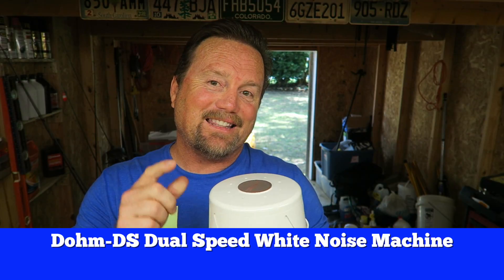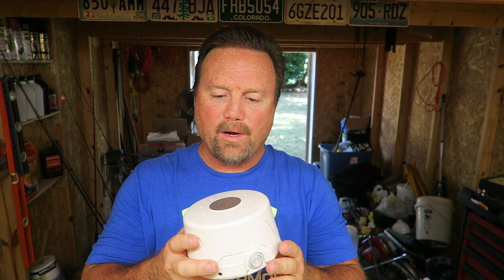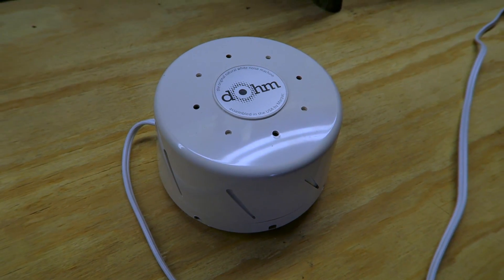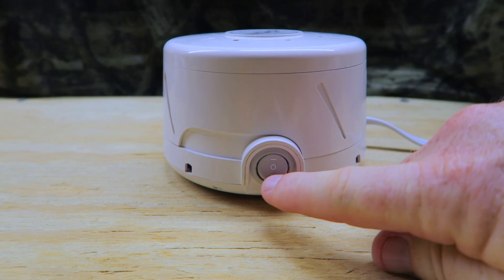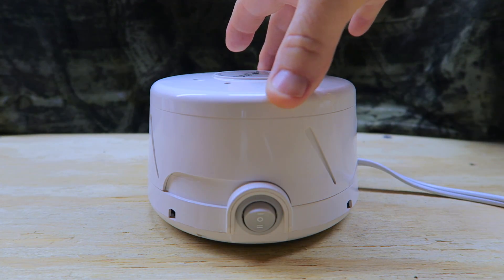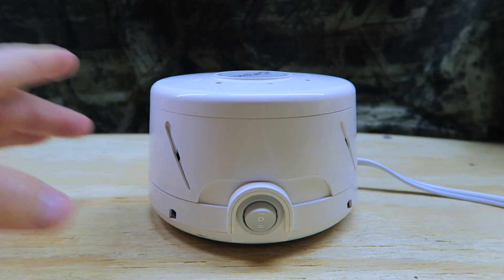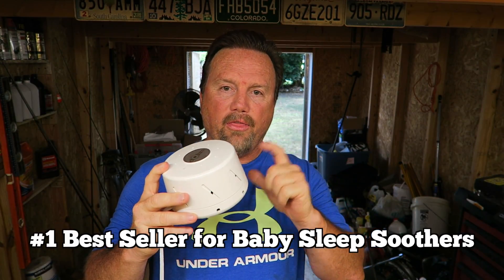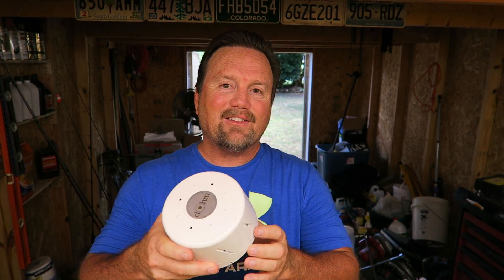Dohm Dual Speed White Noise Machine Review ~ Your Sleep Savior!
🌟 Welcome to the channel! Are you tired of tossing and turning at night, desperately seeking a peaceful sleep? Look no further because we've got the solution for you! Introducing the Dohm Dual Speed Natural White Noise Machine – a game-changer for your sleep routine. I've been using it for many years. 😴

In today's video, I'm thrilled to share with you our honest review of this incredible sleep machine. Trust me, it's more than just a gadget – it's a life changer! 🚀

Say goodbye to sleepless nights and hello to blissful sleep with the Dohm Dual Speed Natural White Noise Machine. Designed to mimic the soothing sound of rushing air, this compact device fits perfectly on your nightstand, ensuring a serene environment for optimal rest.

Living in a bustling city with constant traffic noise? No problem! This sound machine works wonders in masking unwanted disturbances, allowing you to slip into a deep and restful slumber effortlessly.

Featuring two adjustable speeds, you have full control over the intensity of the white noise, ensuring personalized comfort for a night of uninterrupted sleep. Not to mention, its innovative design with rotating plates and cylinders enables you to fine-tune the sound to your preference, guaranteeing a peaceful sleep environment tailored just for you.

But wait, the best part? This miracle worker is budget-friendly! Investing in a good night's sleep has never been more affordable. Trust me, it's worth every penny!

Don't just take our word for it – join the countless satisfied customers who have experienced the magic of the Dohm Dual Speed Natural White Noise Machine.

Don't let sleepless nights hold you back any longer. Invest in your well-being and discover the transformative power of quality sleep with the Dohm Dual Speed Natural White Noise Machine. Sweet dreams await! 💤